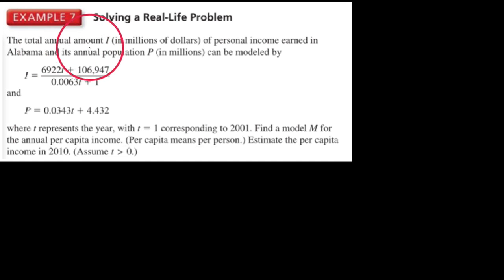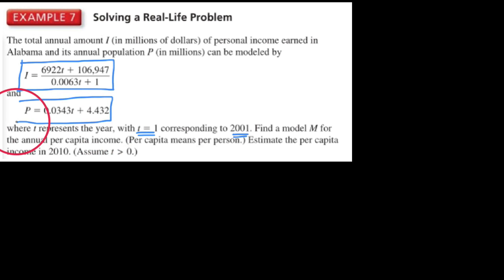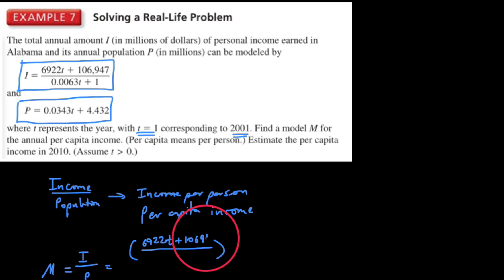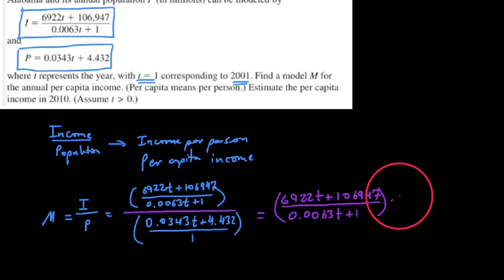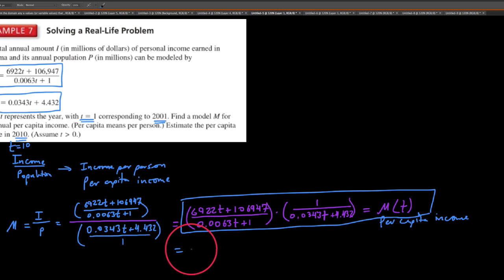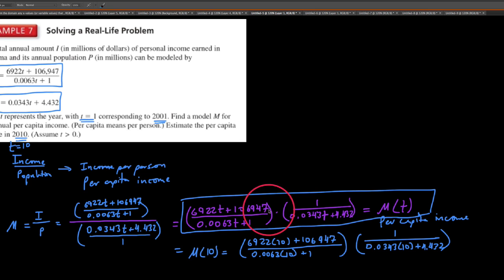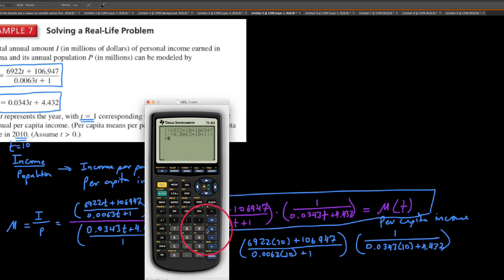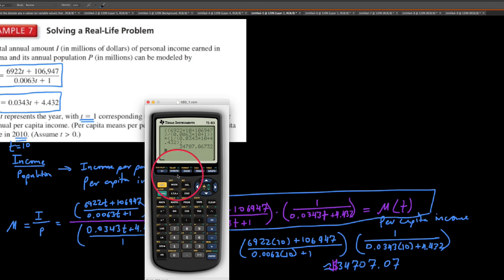HA2 , 7.3.4 , Applications with rational expressions